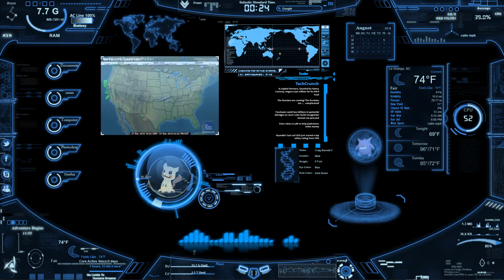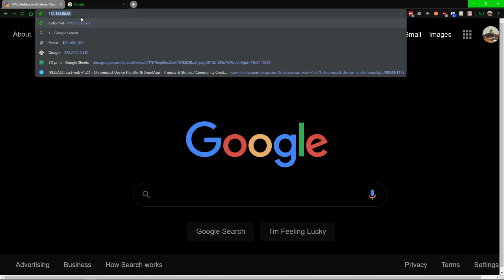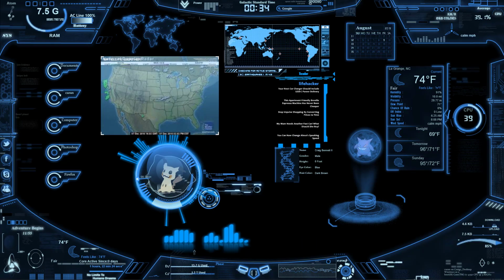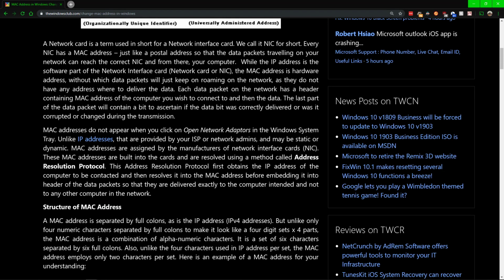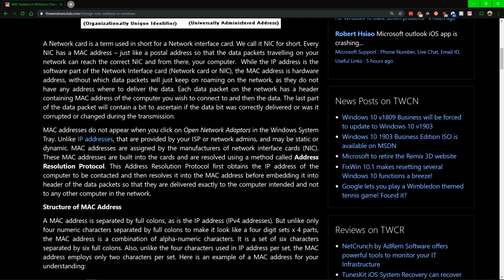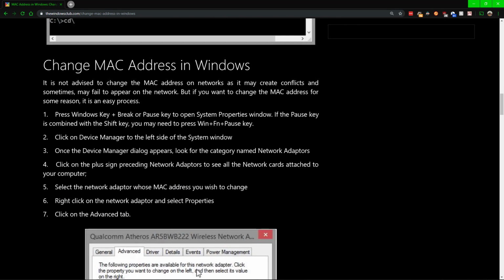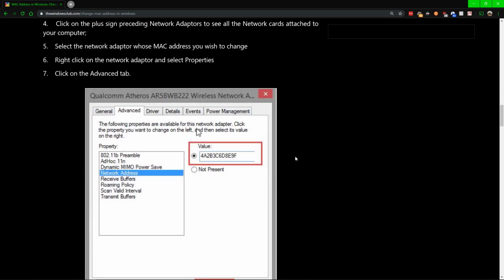How to bypass most network parental control & firewall systems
In this video I mention how to bypass many poorly secure network firewalls. This is an educational video mostly for system admins.
●▬▬▬▬๑۩۩๑▬▬▬▬▬●
What I used to make my videos:

●▬▬▬▬๑۩۩๑▬▬▬▬▬●

●▬▬▬▬๑۩۩๑▬▬▬▬▬●